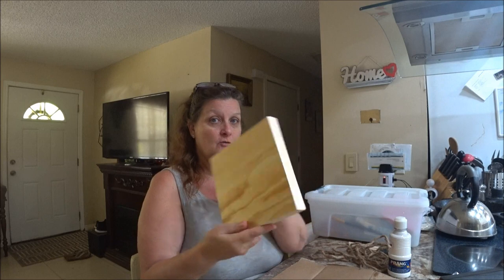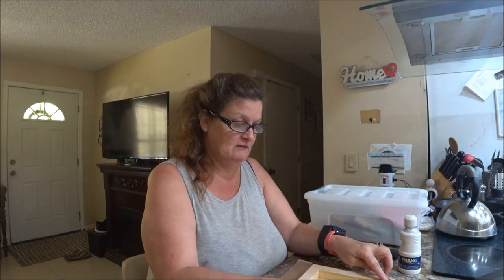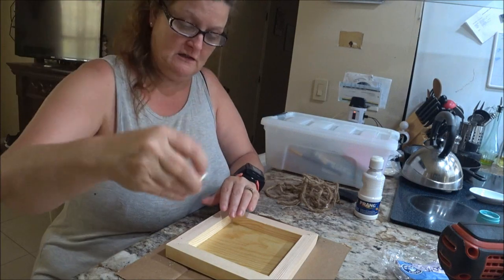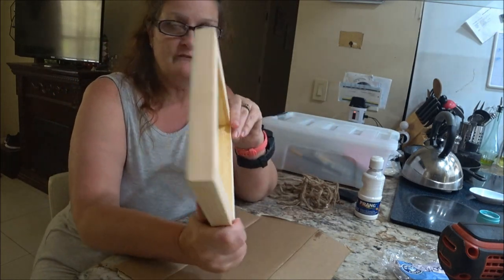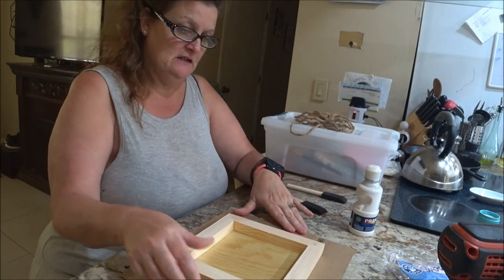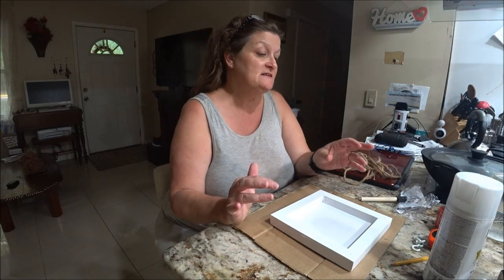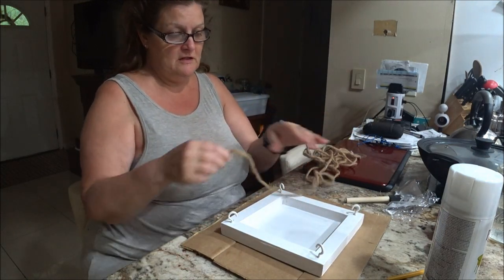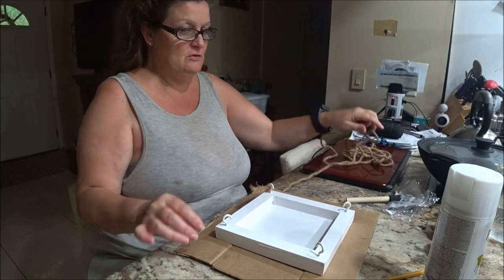Wooden Hanging Shelf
Piece of wood was $5.00 dollars at Dollar General
Spray paint was $4.00
Rope from dollar tree for $1.25